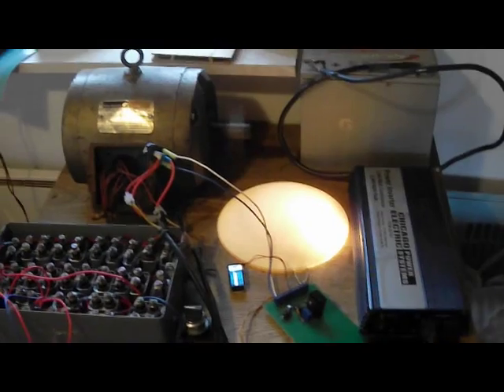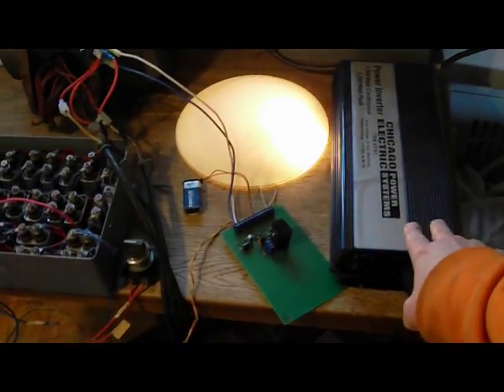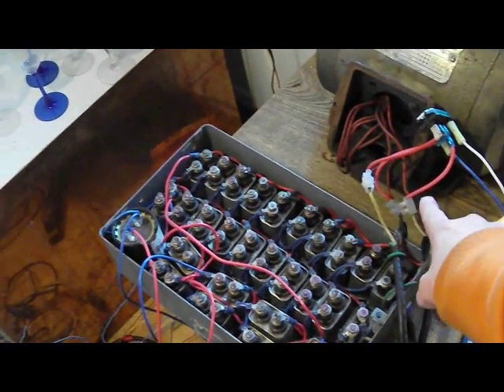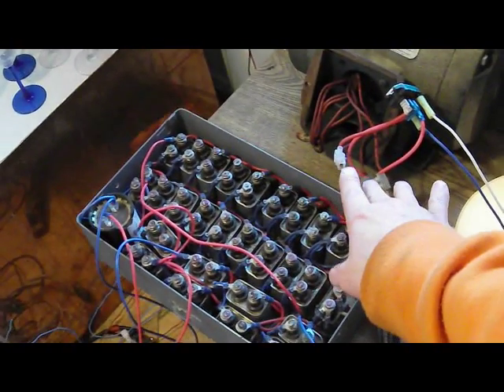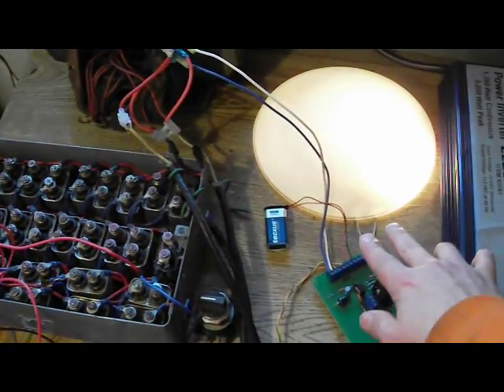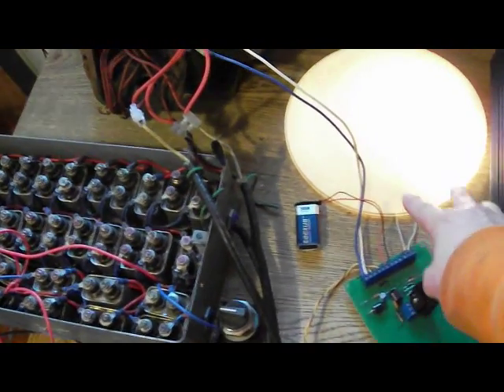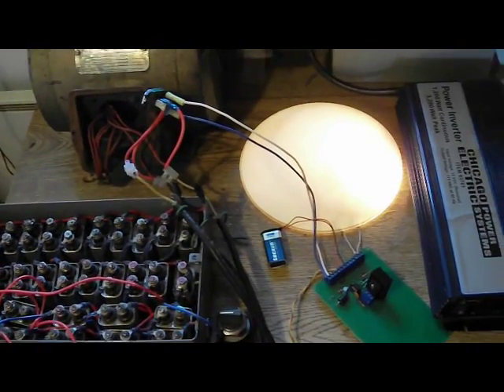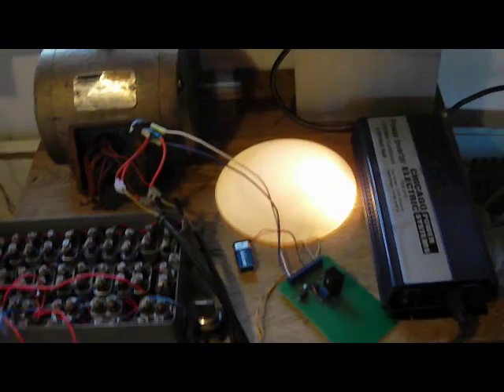Capacitive Resonance with Back EMF harvesting part 1